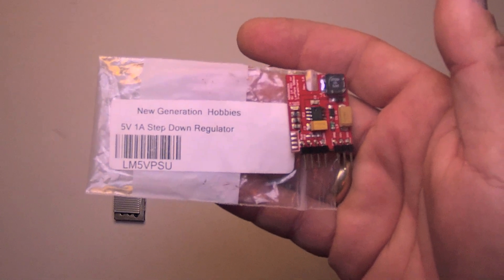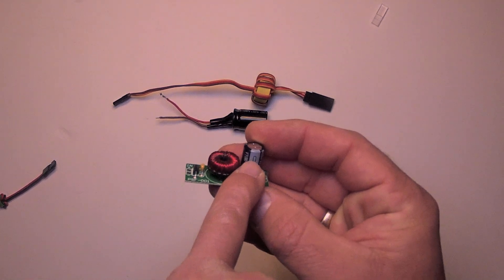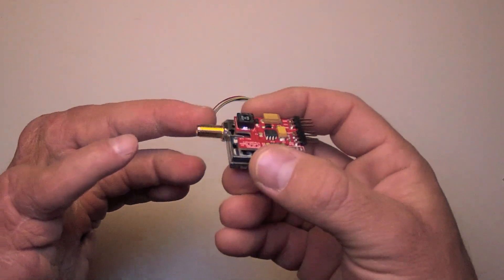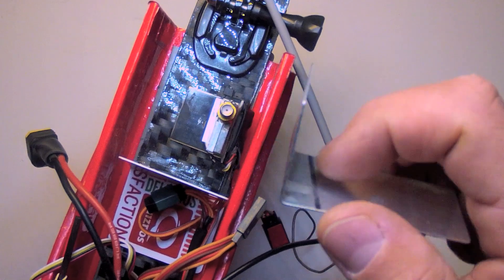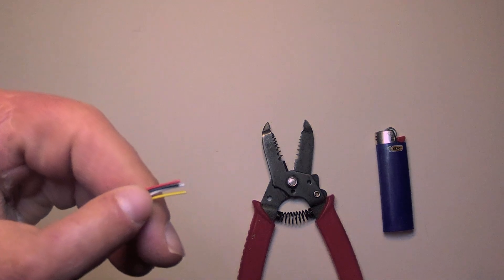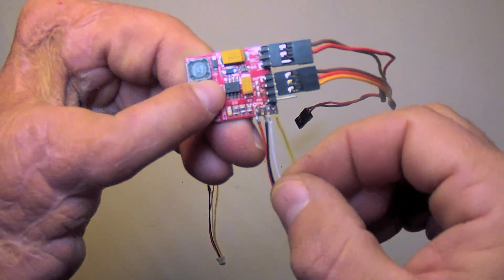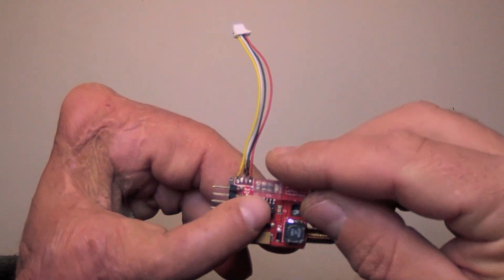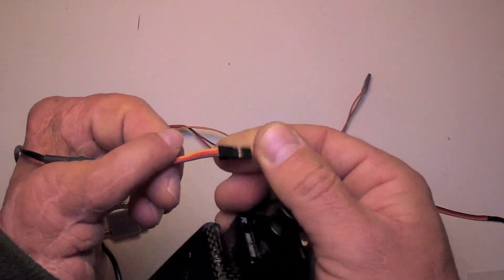NEW GENERATION HOBBIES POWER SUPPLY UNIT - PSU for Lawmate Video Transmitters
FPV VIDEO LINES!
When I bought my first Lawmate 500mW 2.4GHz video transmitter for FPV I was very disappointed to find that every combination of UBEC, LC filter, choke, toroid, parallel capacitor that I tried still caused the dreaded "video lines" from switching noise, as well as some motor-induced ripple current.  The picture was terrible and I thought I was going to have to eat the $50 for the transmitter.

SOLUTION:
Based on some research I found the NGH PSU specifically designed for the Lawmate transmitter.  I actually is a switching power supply itself, but has a very effective LC filter (choke plus capacitor) onboard.  I was relieved to find all the video lines were totally eliminated.

This is a very small, light power supply.  The cost is a little high but worth it in my opinion.  It is tedious to precisely solder the leads onto the circuit board, but it does give you the flexibility of using the exact right length for your application.  The online instructions (PDF) are very detailed, with pictures.

As with all my videos I bought this product retail for my personal use and made the video to help other potential users.